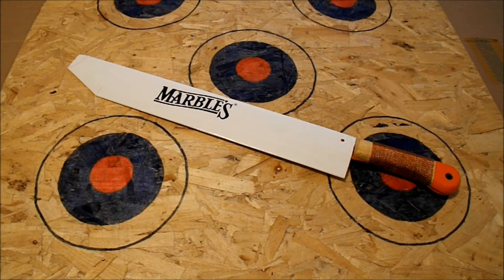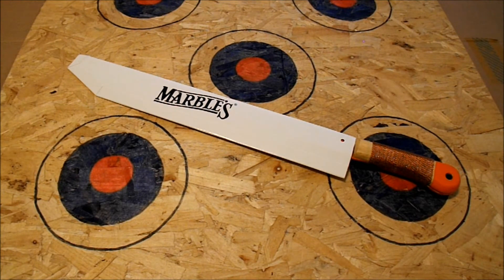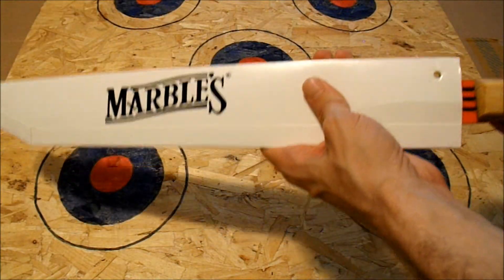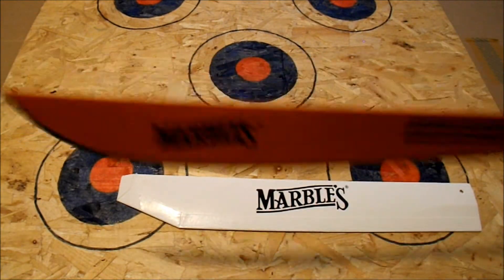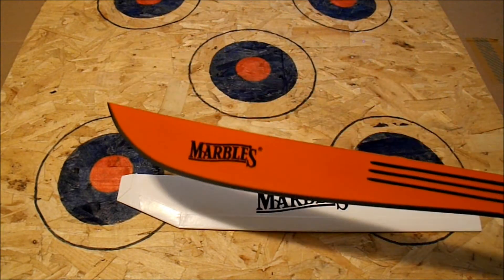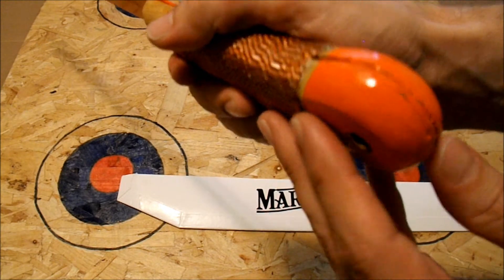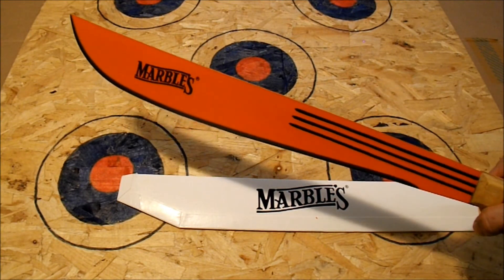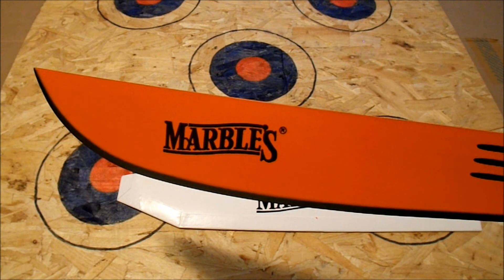MARBLES MACHETE - A.K.A. THE ORANGE BEAST